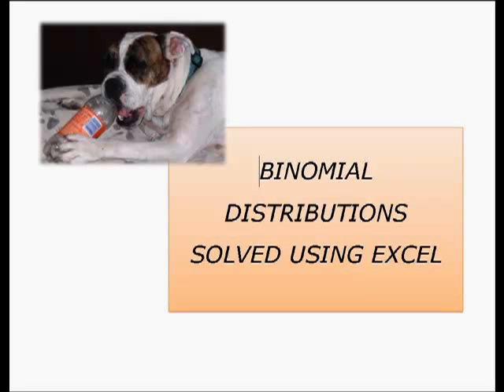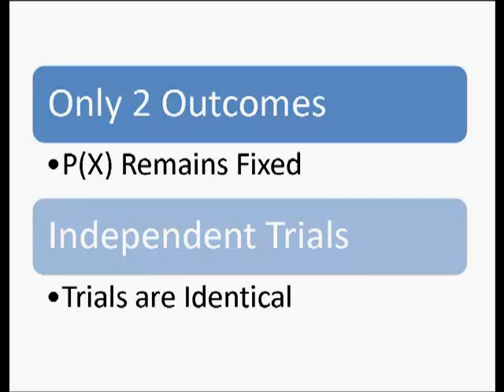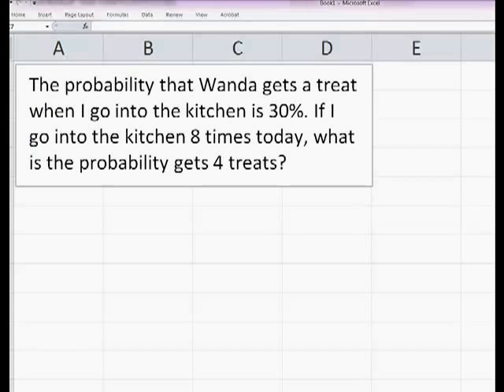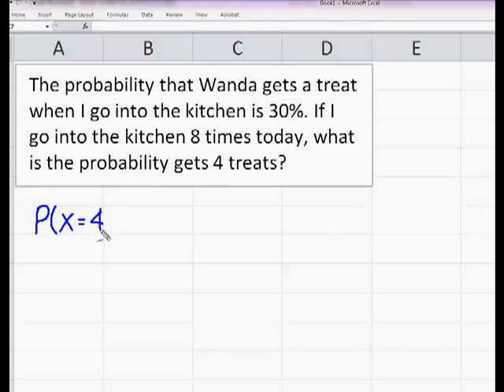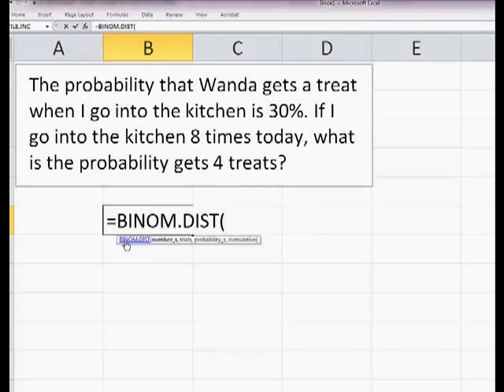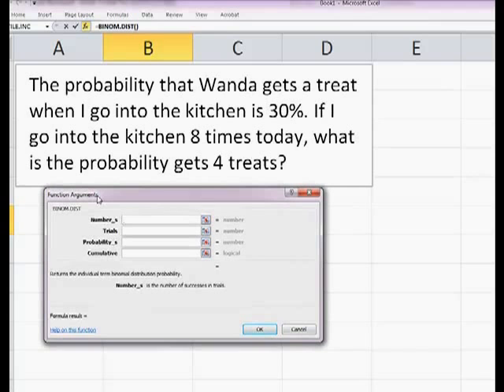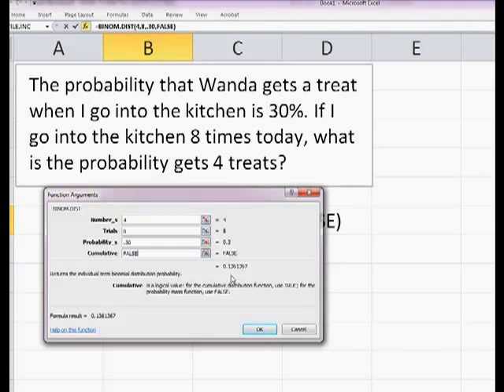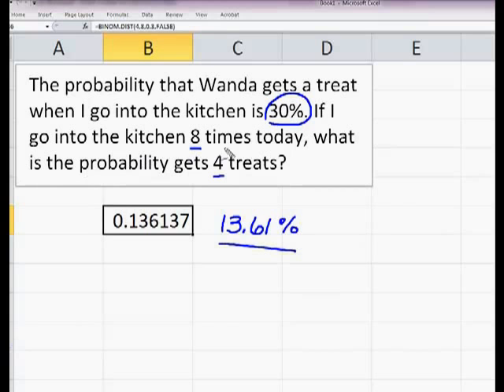Binomial Distribution on Excel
Solve for the probability of an outcome using a Binomial Distribution using the Excel Function BINOM.DIST in this video.